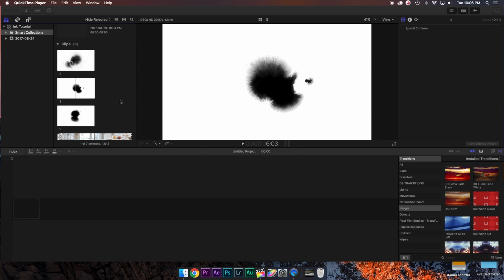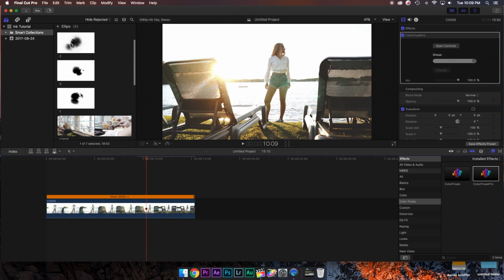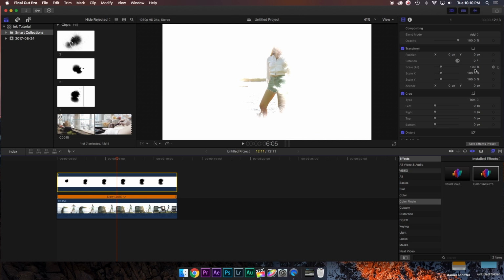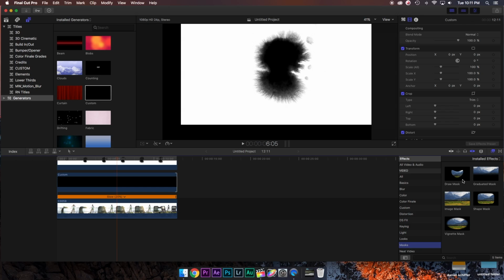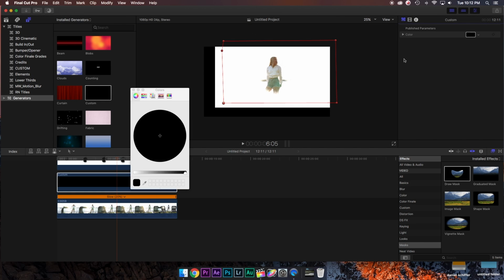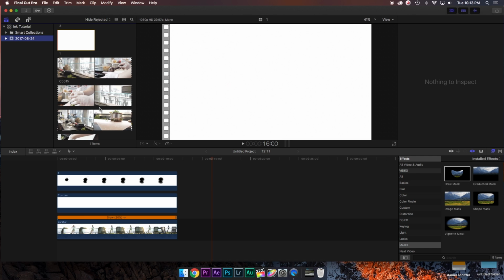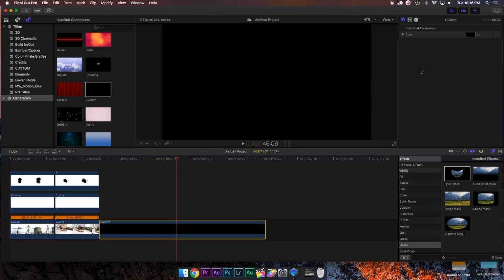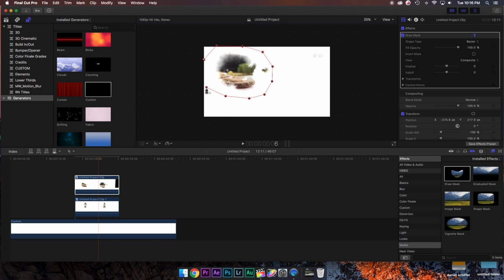INK SPLATTER REVEAL EFFECT | FINAL CUT PRO X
MY GEAR:

ND Filter
Sony A6300
SmallHD FOCUS Monitor
Zhiyun Crane V2
Sony 16-70 F/4
Sigma 30mm F/1.4
Zoom H5
SENNHEISER MKE 600
Manfrotto Tripod

►Relim - Take a hike